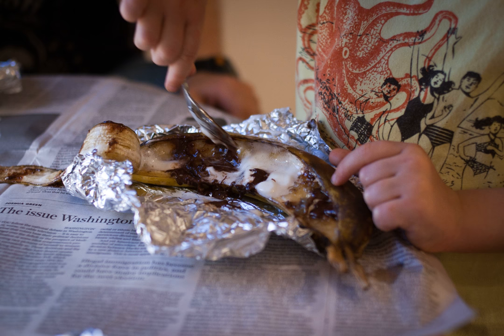Banana boat (food) | Wikipedia audio article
This is an audio version of the Wikipedia Article:
Banana boat (food)

SUMMARY
A banana boat  is a traditional campfire treat consisting of a banana cut lengthwise and stuffed with marshmallow and chocolate, then wrapped in aluminium foil and cooked in the embers left over from a campfire. Sometimes the banana boat is topped with caramel sauce prior to cooking.